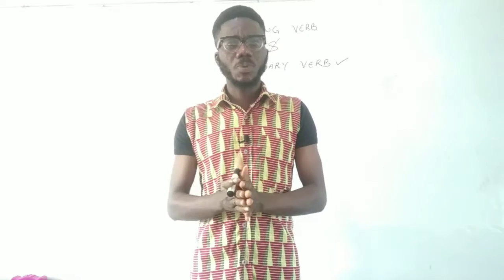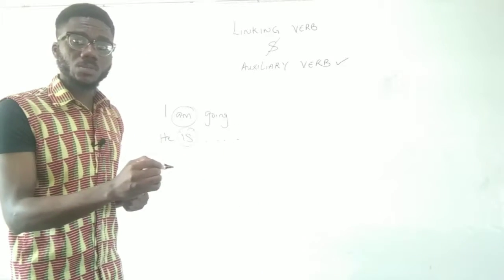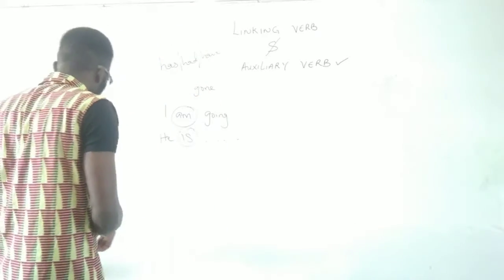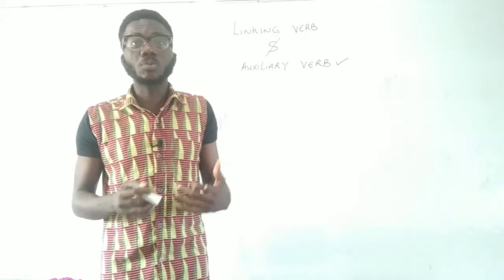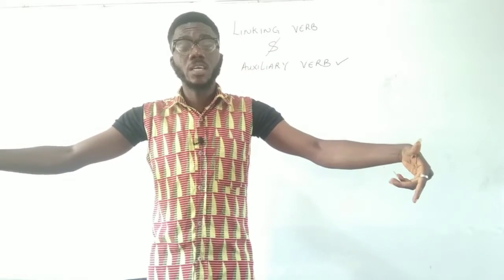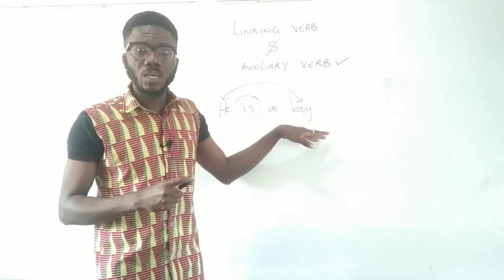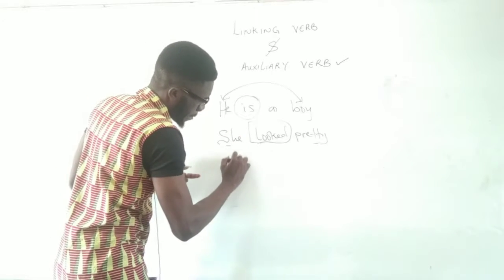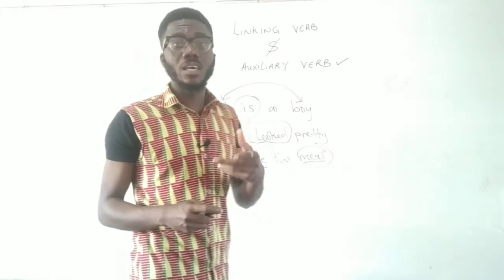Linking Verbs and Auxiliary Verbs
Linking And Auxiliary Verbs